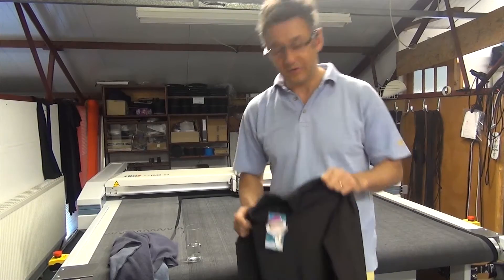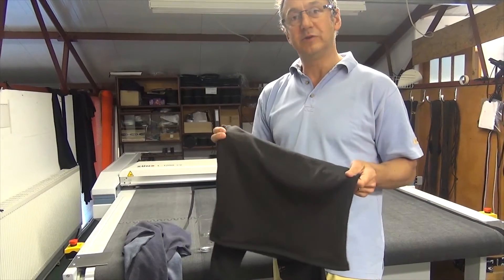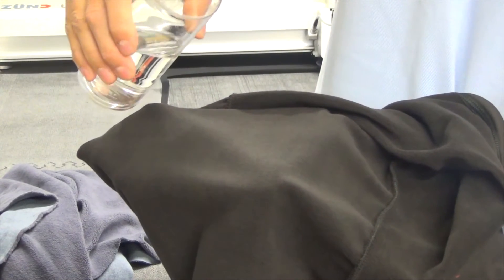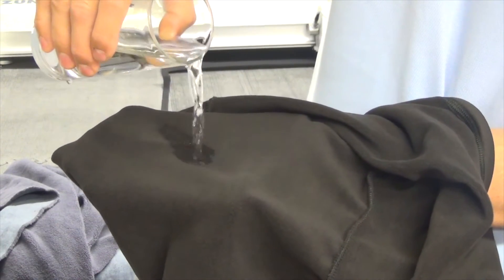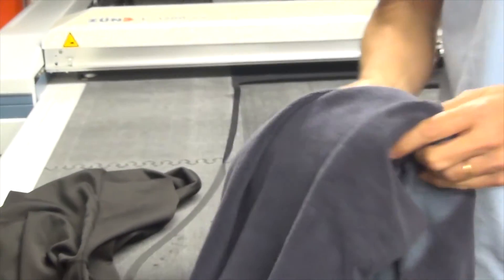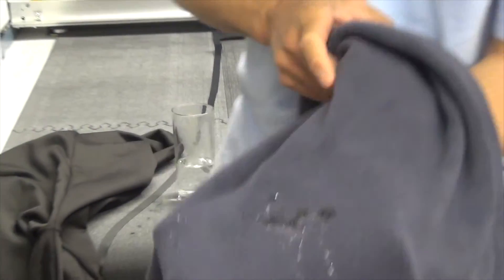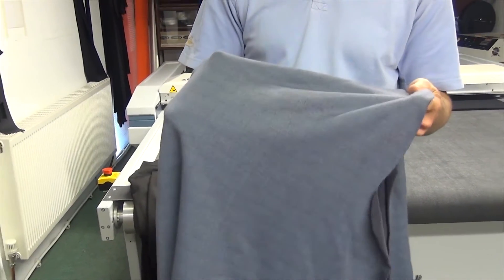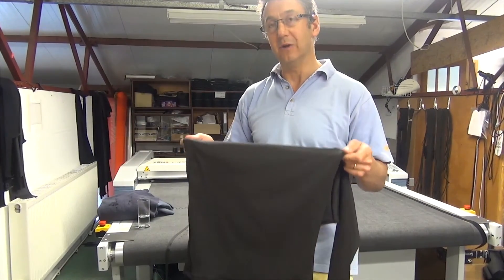Wicking Baselayers Explained - Transpire Fleece Fabric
Set in our North Devon Factory, Chris Reed explains how our Transpire Fleece Fabric transports water through the material, effectively wicking sweat away from your body.

Reed® now supply a top to toe range of Transpire Fleece garments which are the perfect base layer. These fleeces offer instant comfort, warmth and moisture management. They are our best seller and are great for all land and water based sports. Ideal as a base layer or as part of a thermal layering system.

What is Transpire Fleece?

Transpire fleece fabric has an incredibly comfortable, tight brush fleece on the inside and a smooth, slip knit on the outside. The fabric yarns are coated with Scotchguard, a durable, wicking chemical, making the fleeces very fast drying and making these garments warm wet or dry. These fleeces should be worn in contact with the skin at all points to maximise the fabric’s good sweat wicking properties. The yarns are also coated with anti bacterial coating to maintain freshness. These fleeces have a weight to warmth ratio that is class leading.

Transpire FleeceWhat is a Base Layer?

It is the first thing you put on when you are dressing for sport. It should keep you warm when you are cold and keep you dry if you get too warm. It will naturally wick sweat away from your body and move it on to the next layer. A base layer is normally worn under a jacket or jumper. In Europe a base layer is called the next layer of skin. In America it is called the first layer.

What is Wicking?

This refers to technical fabrics that move sweat away from the skin to the outer surface of the fabric, where the moisture can evaporate away leaving the wearer feeling dry and comfortable.

Which Fabrics Wick Well?

Even though both wool and cotton are porous, they will absorb and generally ‘hold’ water. Cotton will not wick when it is wet. Once it becomes wet or saturated it tends to stay wet keeping the wearer damp and therefore cool. Wool as a base layer can wick moisture away but only if it is knitted in a certain way - to allow for a densely brushed surface to be next to the skin and a smooth knit outer surface to wick any moisture away.